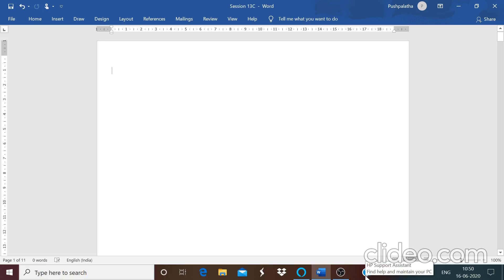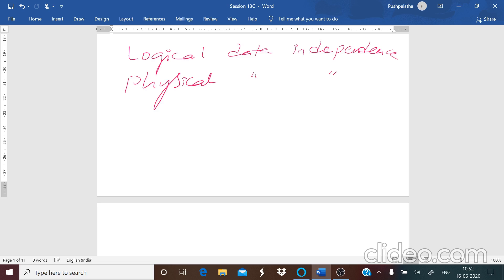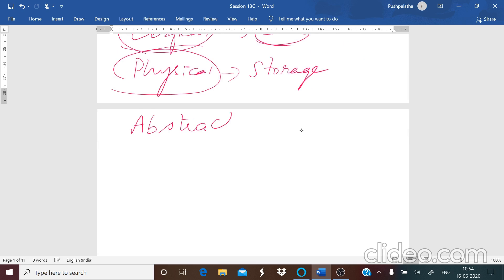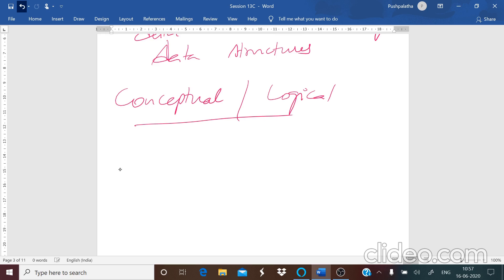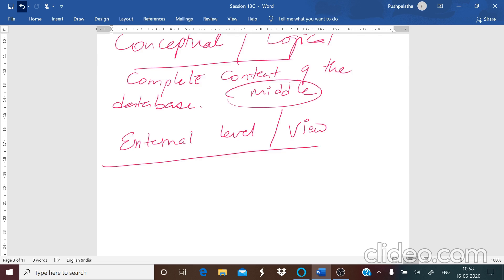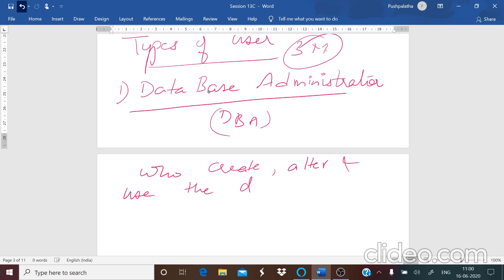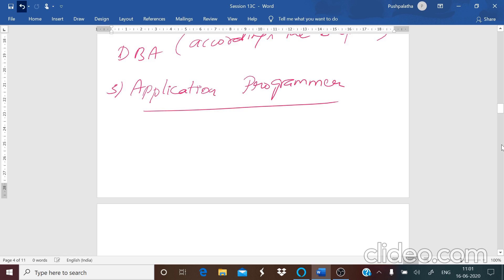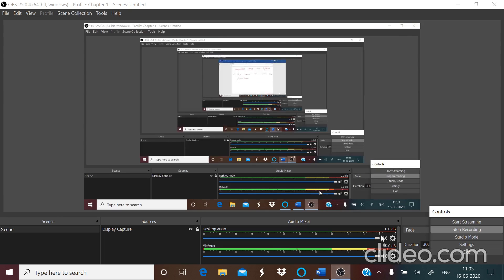Computer video Data Independence section 13C